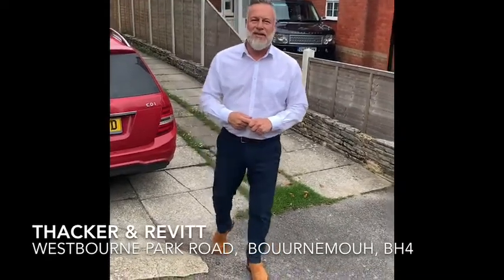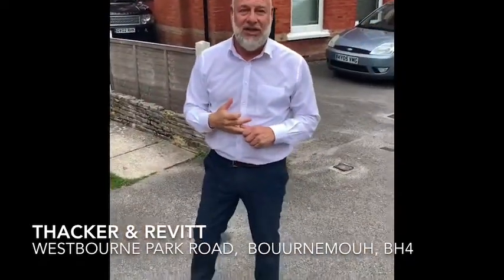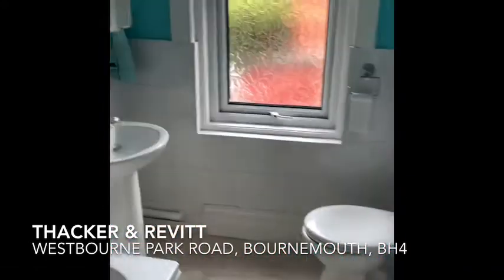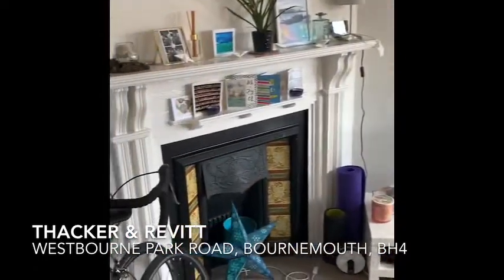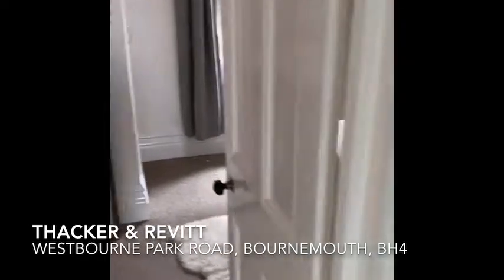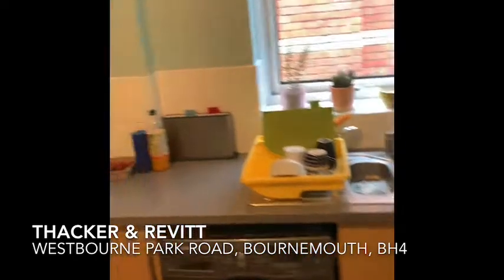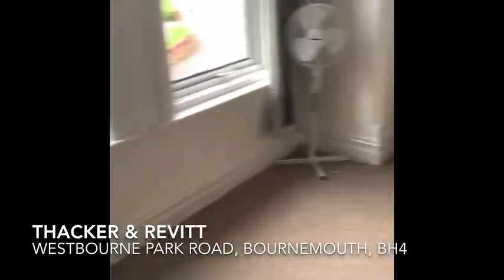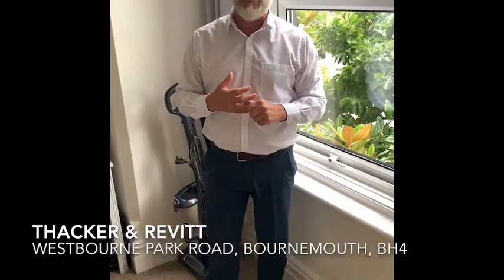Westbourne Park Road, BH4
ALUM CHINE, WESTBOURNE £895PCM : Thacker & Revitt are pleased to market this spacious character first floor apartment located close to Westbourne shops and bars and the beach. The property is offered unfurnished with neutral decor, larger than average lounge with feature fireplace, bay window and wooden slatted blinds, two double bedrooms, modern fitted kitchen breakfast room and bathroom with white suite. There is one allocated parking space. The property is available 8TH OCTOBER. SORRY, NO PETS. GREAT LOCATION FOR LV AND WESTBOURNE AND ACCESS TO THE CHINE.